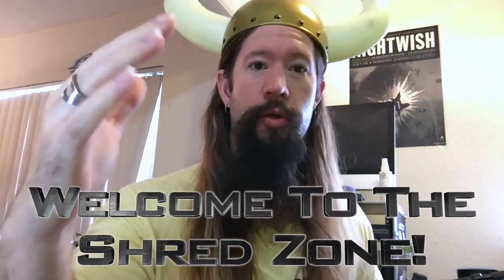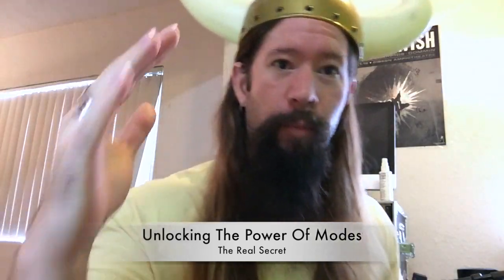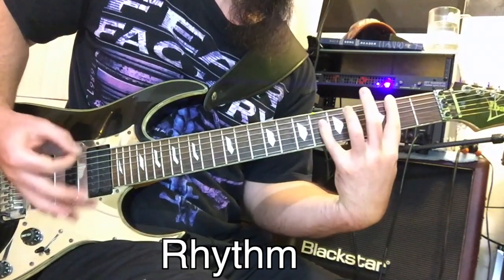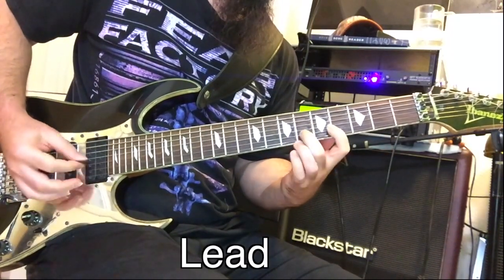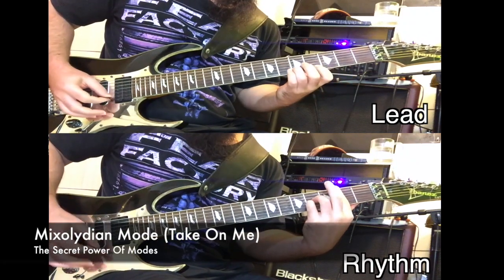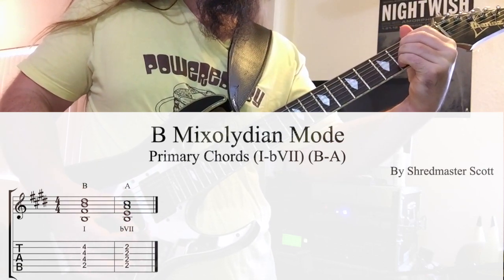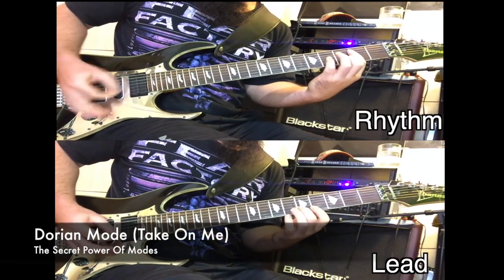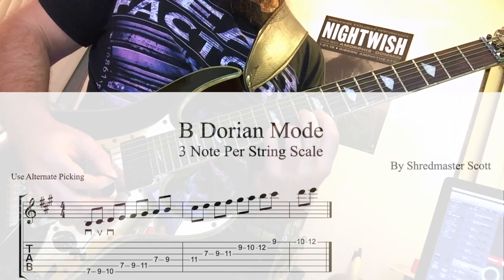Unlocking The Secret Power Of Musical Modes | Guitar Sexploration!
This video is about Unlocking The Secret Power Of The Musical Modes! Prepare for epic guitar demonstrations, using, "Take On Me" by Aha. The true secret to understanding this challenging music theory topic is chords. So grab your axe and prepare to enter the Shred Zone!!

When modes are encountered in music theory, it causes tremendous confusion. A musical mode is simply a scale. Take all the white notes on the piano. Play from C to C. That's the Ionian mode or major scale. Next, start on D and play all the white notes. D to D. You've just played the Dorian mode. Keep going, E-E, F-F etc. These are all modes.

Each mode of the the major scale has a distinct emotional quality. Become familiar with the mood of each mode to wield it as a powerful weapon in your own playing. This lesson will not only teach you how to play modes but more importantly how to internalize their sound. The secret key to understanding modes is to learn the chords that produce their sound.

In this video, you'll hear 3 musical modes and their moods clearly demonstrated on guitar.

1. Lydian Mode Example (Take On Me)
The lydian mode is the 4th mode of the major scale. Characterized by an epic major tonality. The sharp 4th degree adds a tension and sometimes a tear jerking quality. The chord formula to achieve the lydian sound is I-II or B-C# in the key of B Lydian.

2. Mixolydian Mode Example (Take On Me)
Next we tackle the Mixolydian Mode. It's the 5th mode of the major scale. Mixolydian produces an uplifting party like vibe. The definitive tone is the flat seventh degree, adding a gravitas to this mode the major scale doesn't have. The chord formula is I-bVII, or B-A.

3. Dorian Mode Example (Take On Me)
The Dorian Mode is the 2nd mode of the major scale. It's a minor mode with a raised 6th degree. It has a minor quality with a twinge of major. Very popular in funk and classic rock. Pink Floyd especially. The chord formula is i-IV or Bm -E.

Gear:
 i-phone 6, Ibanez Universe 7 string, Fractal Audio Axe Fx II, Matrix GT1000 Power Amp. BlackStar Artisan 4x12 Cab. Shred Fangers from endless hours of toil.